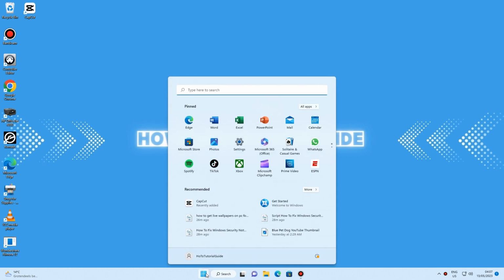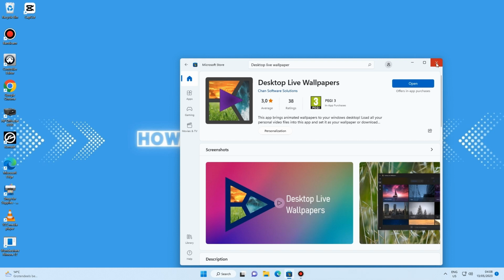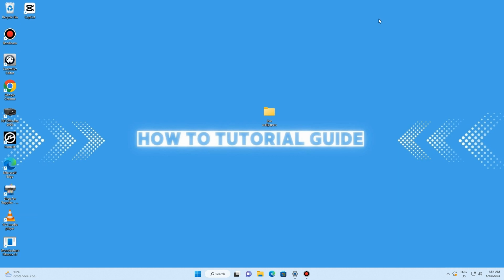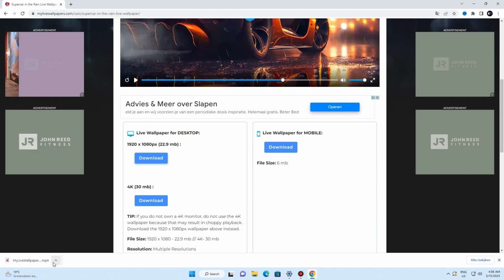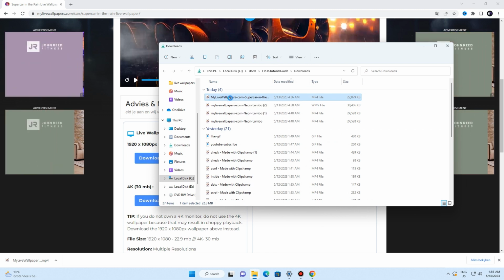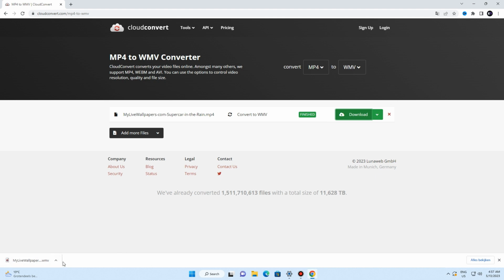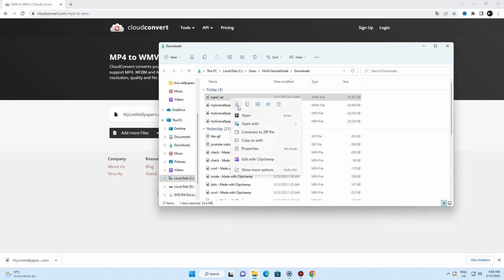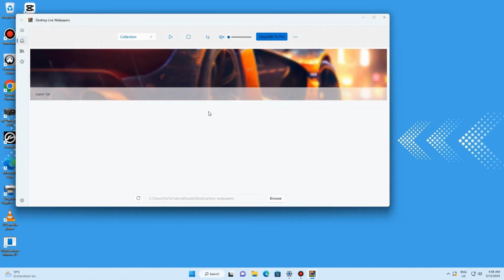How To Get live Wallpapers On Your PC For Free: A Step-By-Step Guide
How to Get Free Live Wallpapers on Your PC  Easy Step-by-Step Guide

Looking to give your PC's desktop a fresh and dynamic look? In this tutorial, we'll show you how to get stunning live wallpapers for free on your computer! Transform your desktop into a vibrant visual experience with animated wallpapers that breathe life into your screen.

In this step-by-step video guide, we'll walk you through the process of obtaining and setting up live wallpapers on your PC. Whether you're using Windows or macOS, this tutorial covers both operating systems. Plus, the best part is that it won't cost you a penny!

1. Introduction to Live Wallpapers - Discover the benefits and perks of having live wallpapers on your PC. Prepare to elevate your desktop aesthetics to a whole new level!

2. Finding Reliable Sources - Learn where to find safe and reliable websites that offer a vast collection of free live wallpapers. We'll recommend some popular platforms known for their quality and diverse wallpaper options.

3. Downloading and Installing - Follow our simple instructions to download your chosen live wallpaper files. We'll guide you through the installation process and provide troubleshooting tips, ensuring a smooth setup.

4. Customization and Personalization - Once the live wallpaper is installed, we'll show you how to customize it to suit your preferences. Adjust settings, such as animation speed, color variations, and interactive features, to make it truly unique.

5. Managing Live Wallpapers - Discover how to manage your collection of live wallpapers effortlessly. We'll cover topics like organizing, updating, and removing wallpapers as per your preferences.

By the end of this tutorial, you'll have an impressive selection of eye-catching live wallpapers on your PC, breathing life into your desktop. Get ready to impress your friends and enjoy a visually stunning experience every time you power on your computer!

Don't miss out on this opportunity to transform your desktop into a dynamic work of art. Watch the video now and bring your PC to life with mesmerizing live wallpapers!